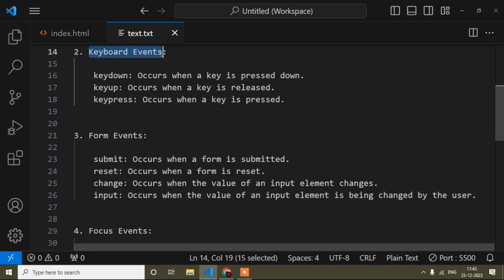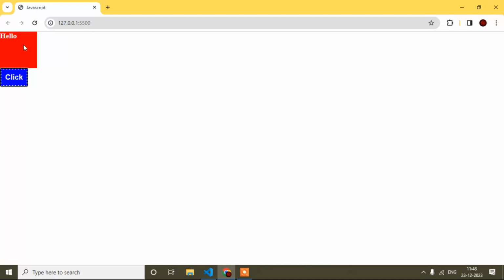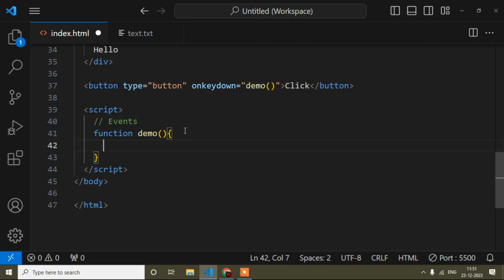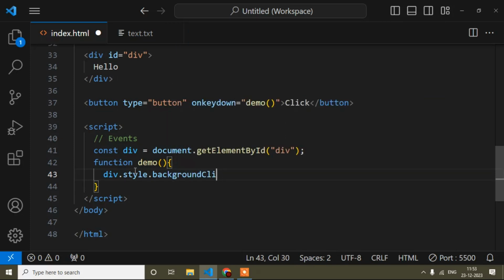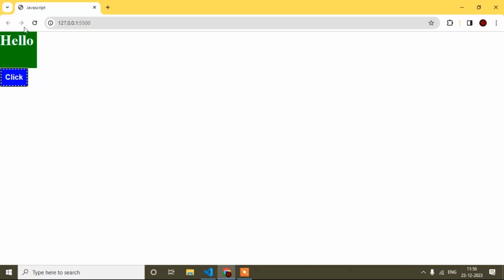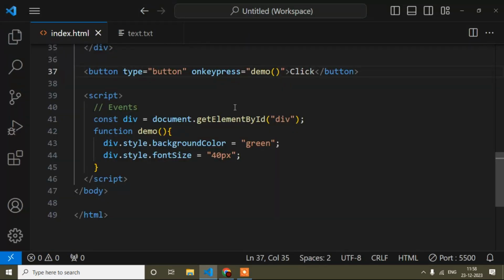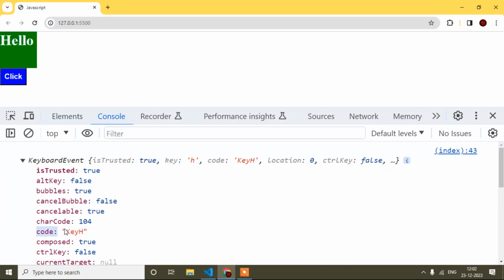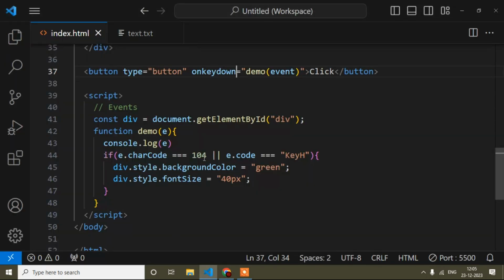keydown(), keyup(), keypress() Event Javascript | Javascript Tutorial